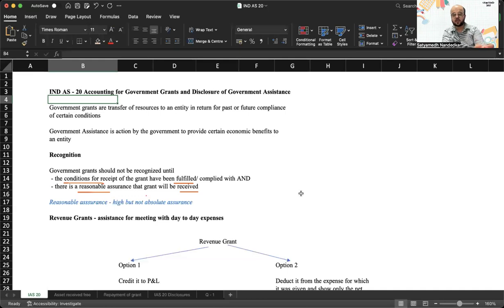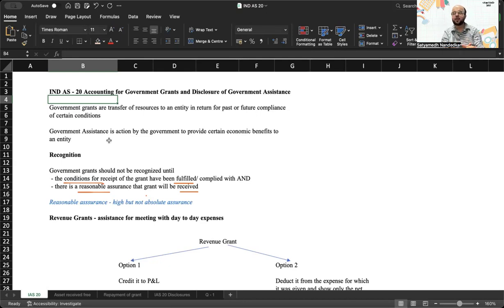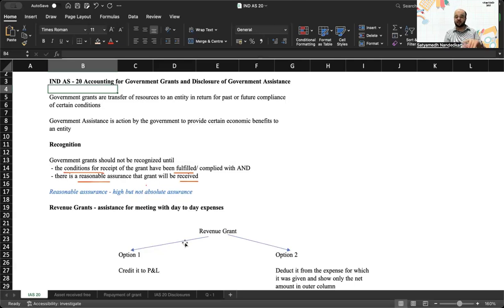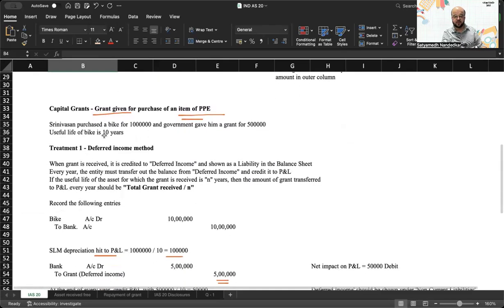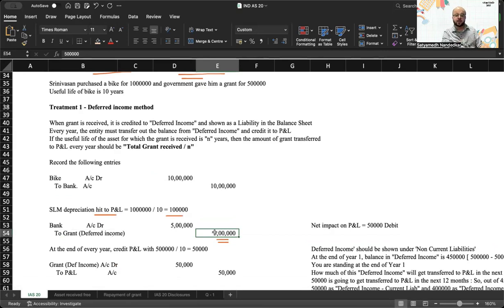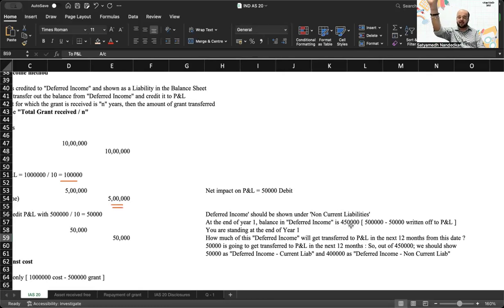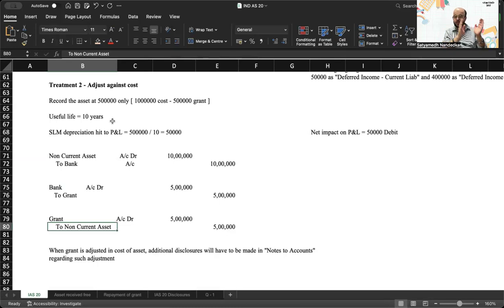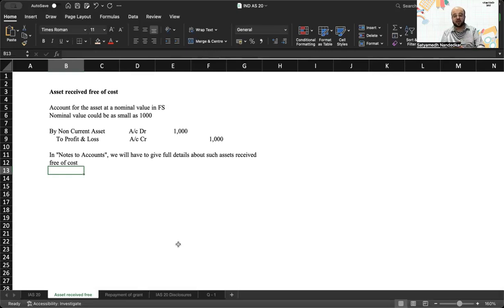IND AS 20 - Accounting for Government Grants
Watch this video to understand how to account for government grants